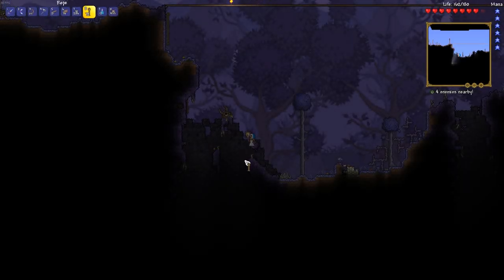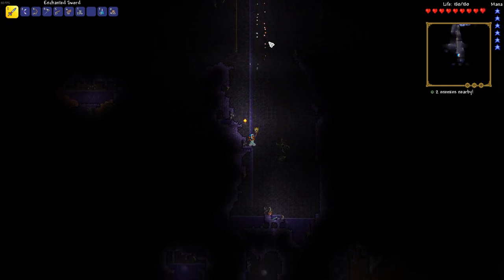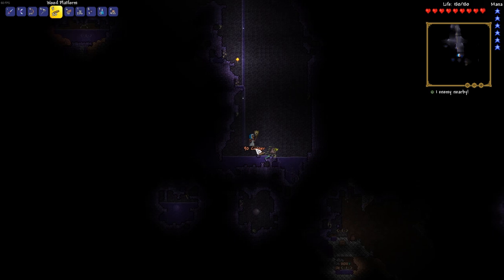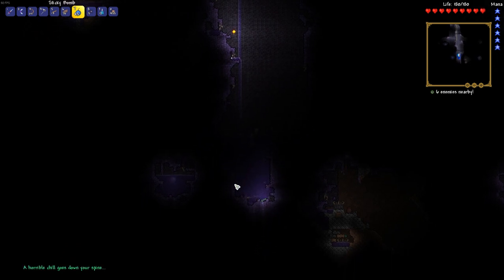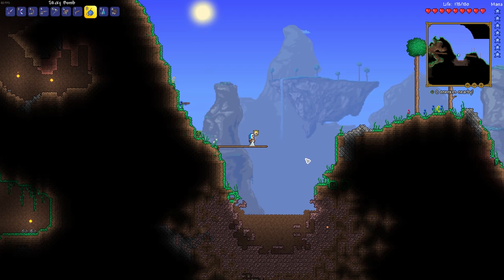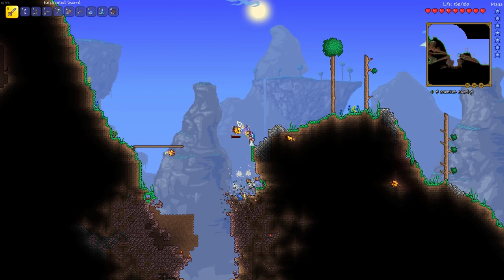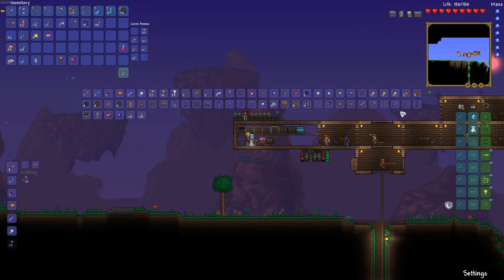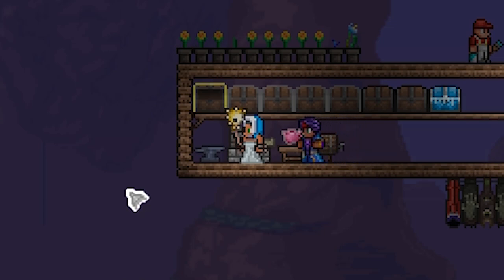Terraria - How to Find Meteor Armor and Space Gun! How to get the Meteor to Drop!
I show you how to find Meteor Armor easily in Terraria! This tutorial will show you how to quickly find Meteorite and how to make the Meteor armor!  You will also learn how to Spawn the Meteor Quickly and how to gather meteorite without burning.  If you are interested in how to make the space gun in Terraria then this video is for you! I hope you enjoy this video that shows you exactly how to get meteorite armor and the space gun in Terraria!